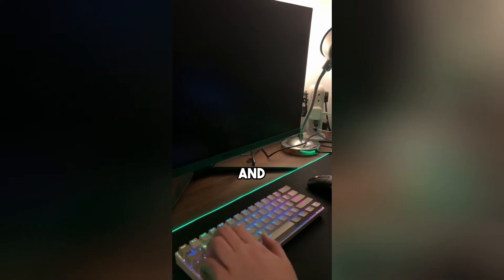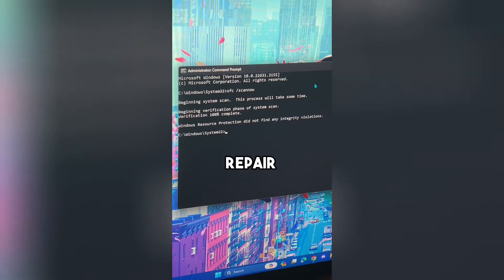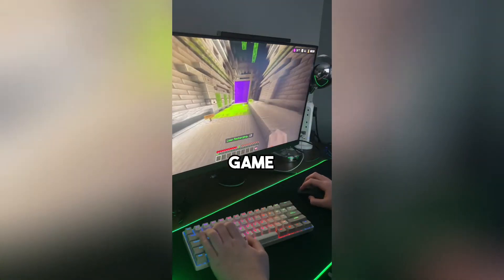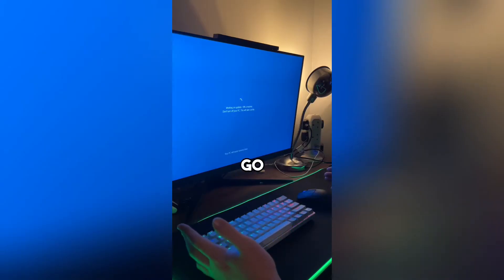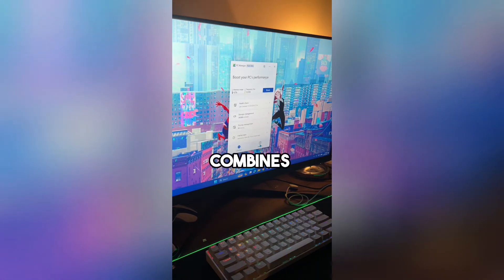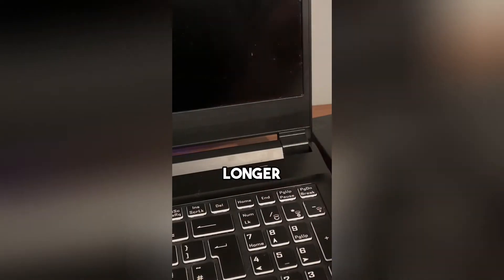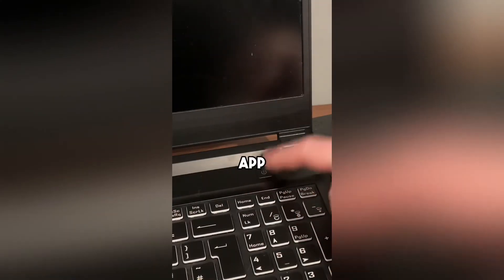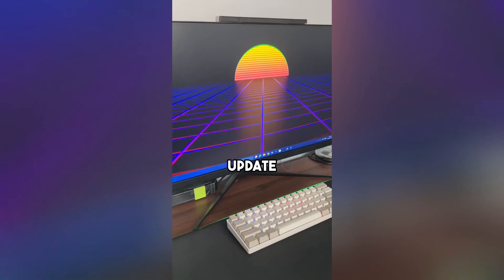14 PC Tips you NEED to Know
These are PC Tips that are uploaded from my shorts series, these tips are perfect if your looking for new ways to use your PC!